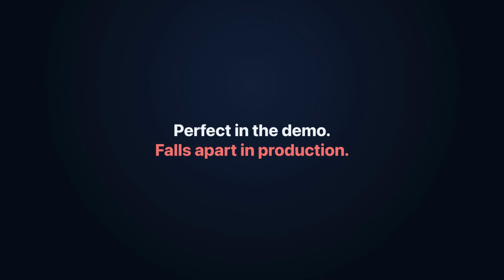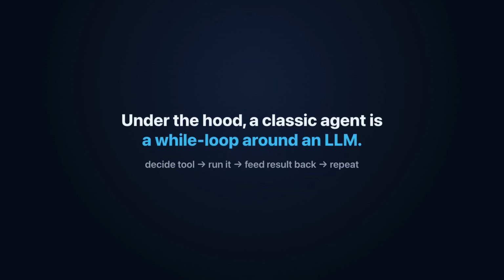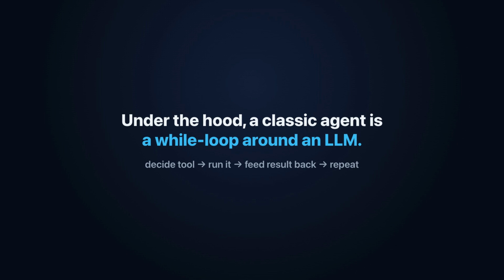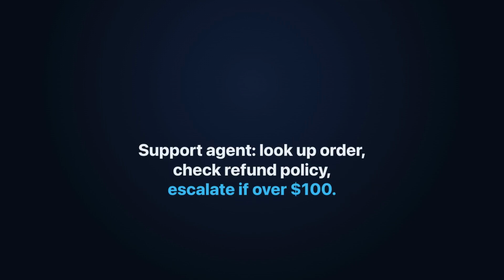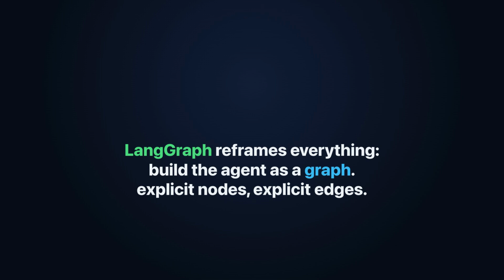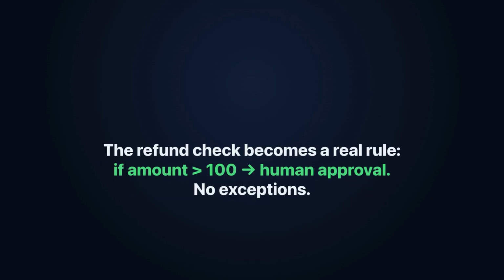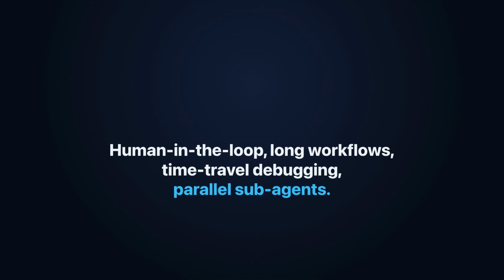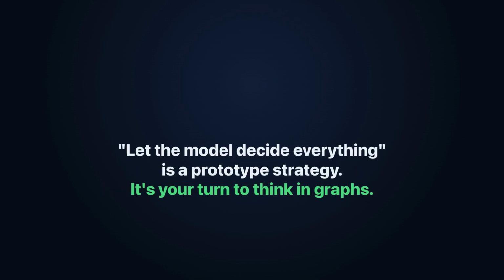Stop Using LangChain Agents — Why Teams Migrated to LangGraph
Classic LangChain agents are basically a while loop where the model decides everything, which is great for demos but breaks the moment real users do something unexpected. This deep dive explains how LangGraph reframes agents as explicit graphs with real nodes, edges, and shared state — unlocking reliable control flow, persistence, human-in-the-loop, and debuggable long-running workflows. Watch to learn when migrating actually pays off and when a simple chain is still the right call.